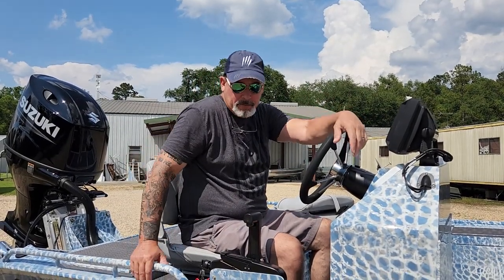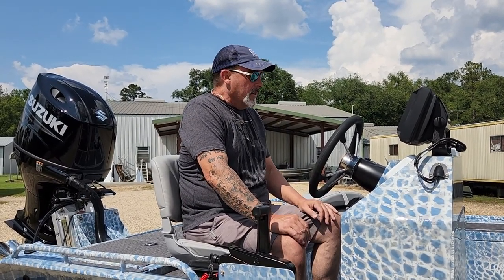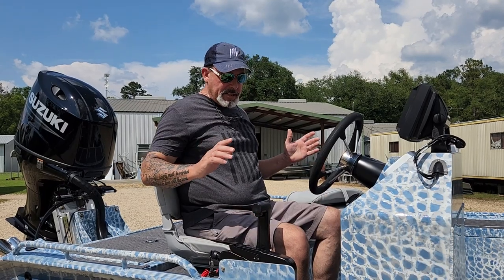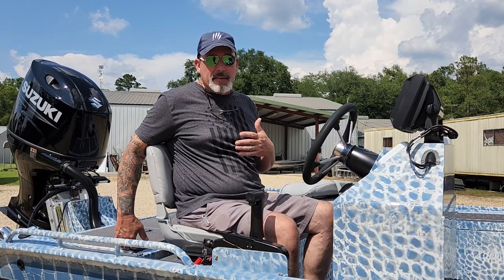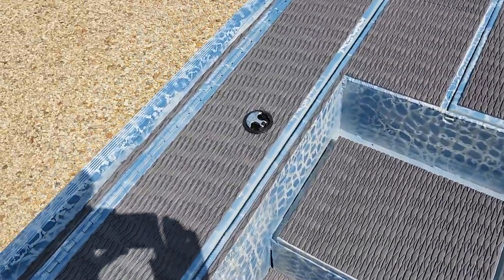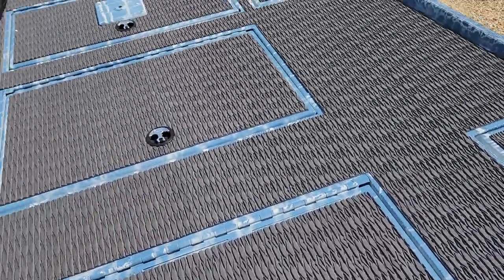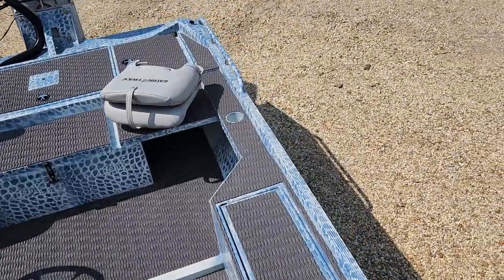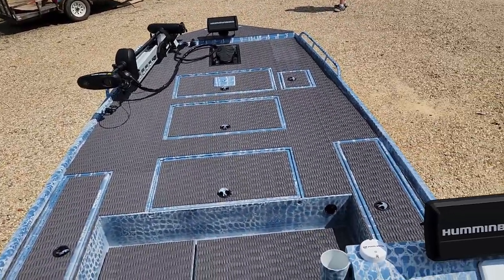19x62HD w/200 Suzuki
This boat really sets up nice for bass fishing, red fishing, crappie fishing, fly fishing, or whatever deck fishing you want to do. Lots of walk around room and set up like a bass boat, this boat is built in our GT model with a flat bottom for super skinny draft. Check it out!